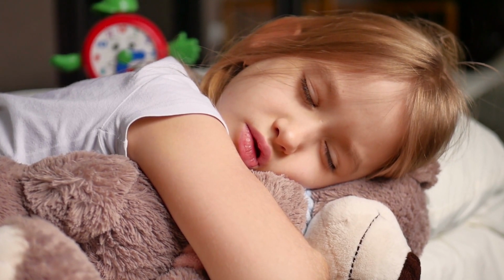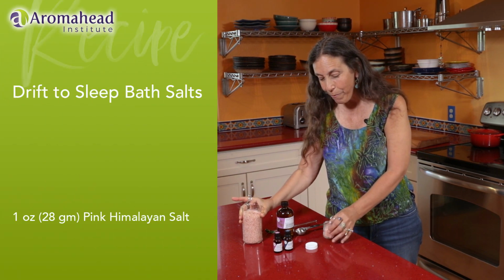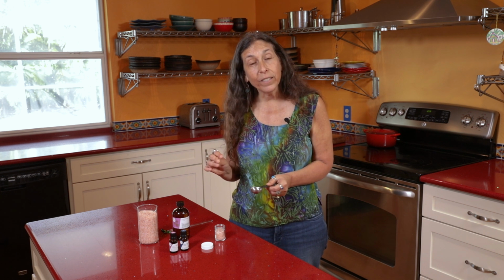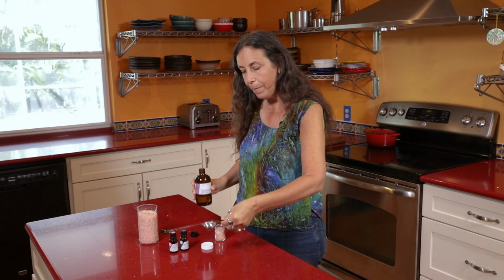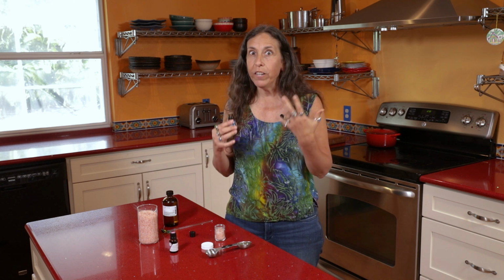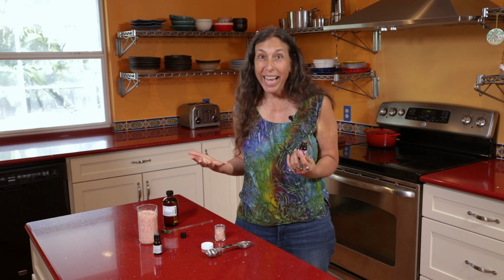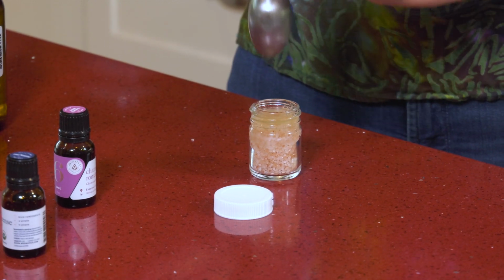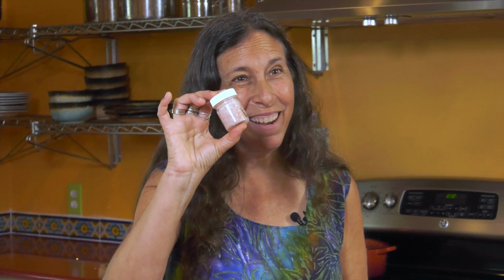Which Essential Oil is Best for Sleep?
There are so many possible answers to this question! A lot of essential oils can help us get a good night’s rest.

For this video, I decided to focus on Frankincense essential oil, plus one of its “friends” in the essential oil world who shares its talents.

A few reasons that Frankincense essential oil is best for sleep are that it helps calm overthinking, soothe tension from tight muscles, and inspire the feeling that “all is well.” There is a good reason that Frankincense has been used for practices like meditation for most of history!

You can see the full recipe (and learn more about Frankincense!) HERE: h

In this video I am using Castile soap, and sometimes using Castile soap with salts can harden the salt. If you want to leave the soap out of the bath salt, you can use a carrier oil like jojoba instead. It works great!

WELCOME TO FRANKINCENSE CLASS!

Do you love Frankincense, or have questions about how to use it?

Come to Frankincense class!

I created a video class called the “FRANKINCENSE ESSENTIAL OIL SPOTLIGHT” to teach you . . .
• How to use this versatile, unique essential oil
• Safe use techniques every Frankincense lover should be aware of
• A HUGELY effective way to use Frankincense for clear breathing!
• A simple, no-fuss natural incense recipe
• The science behind Frankincense oil
• When I prefer NOT to use the essential oil, and instead use Frankincense HYDROSOL

There is much more in the class than I could list here!

Frankincense and I hope to see you in class!

And until then . . Build your knowledge and learn to use essential oils in your everyday life, safely and effectively.